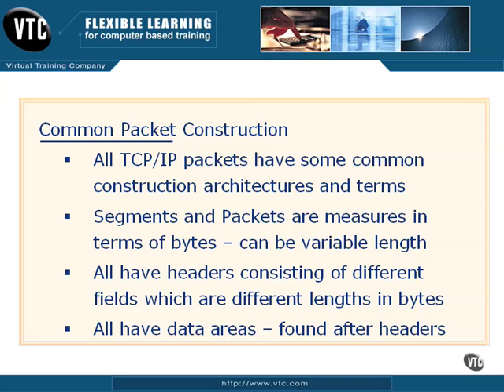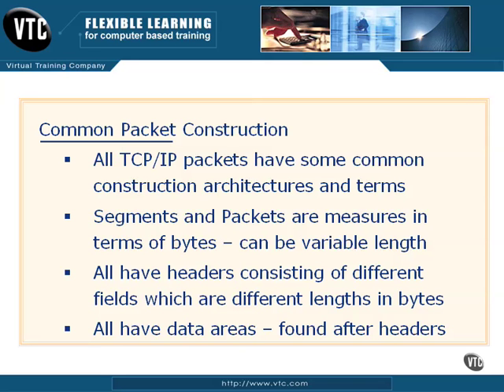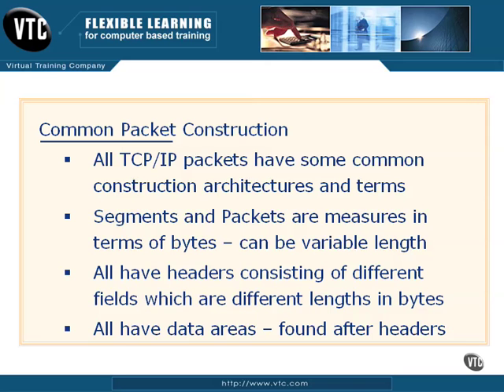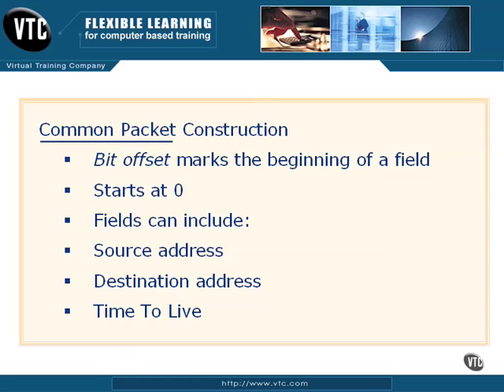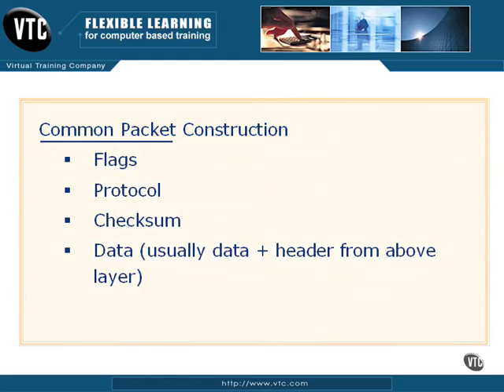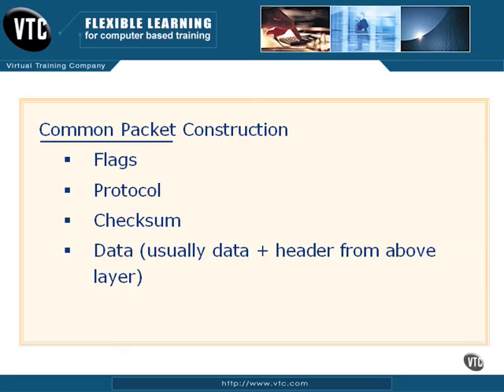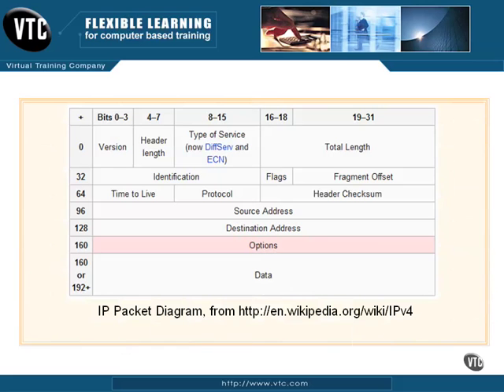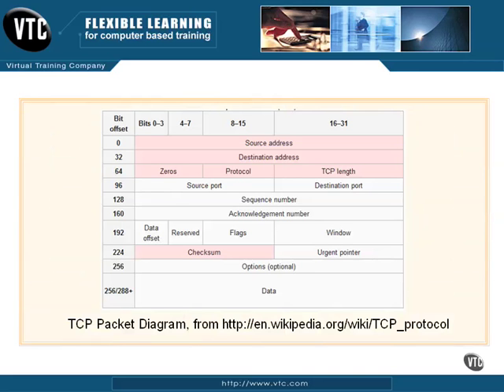01 Common Packet Construction